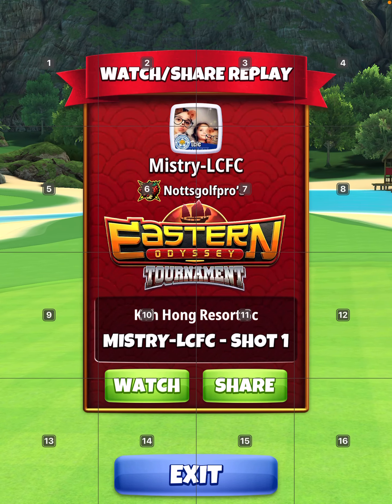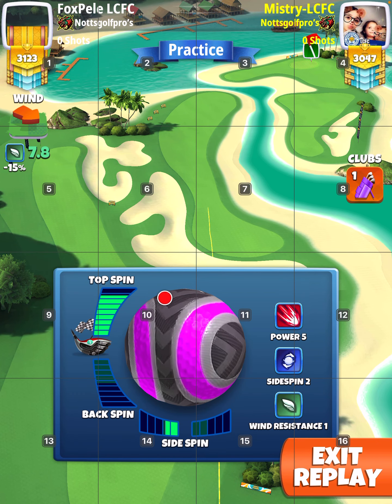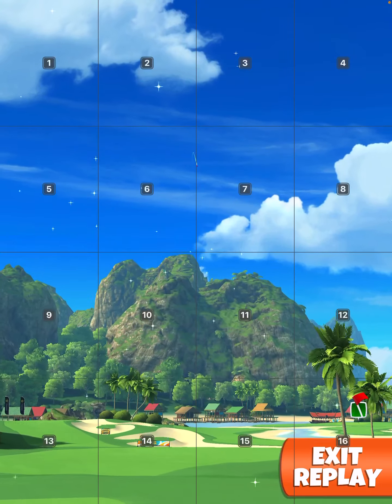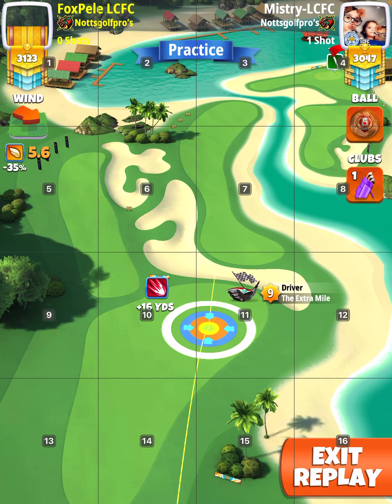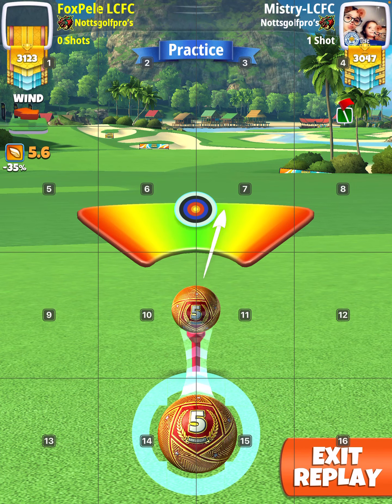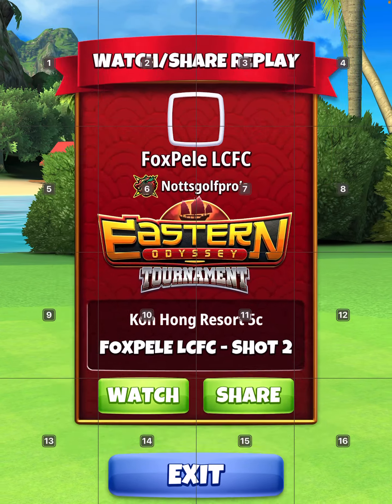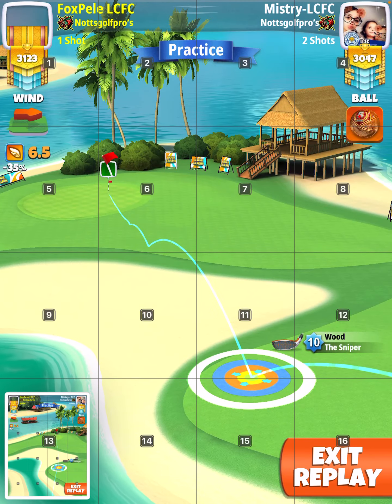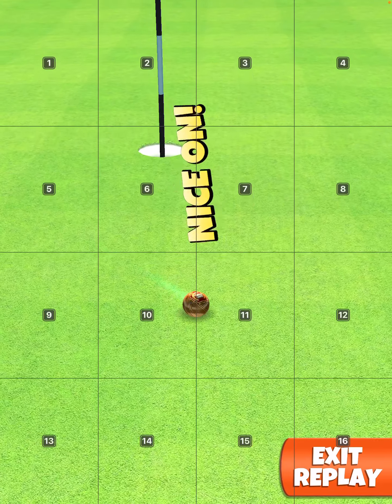WR Hole 12, Golf Clash Eastern Odyssey Pro